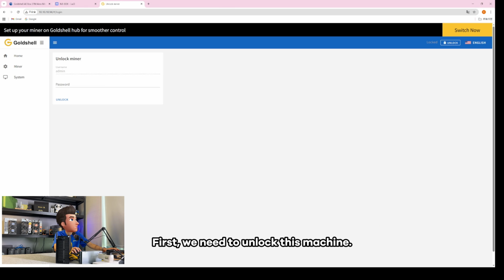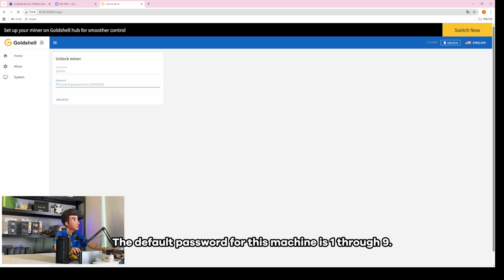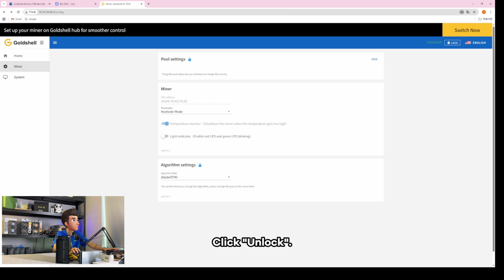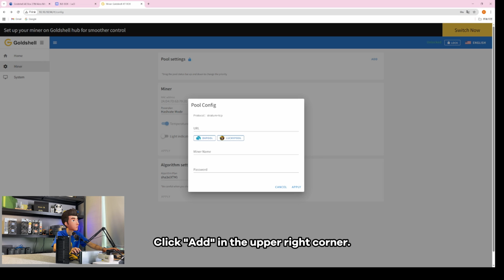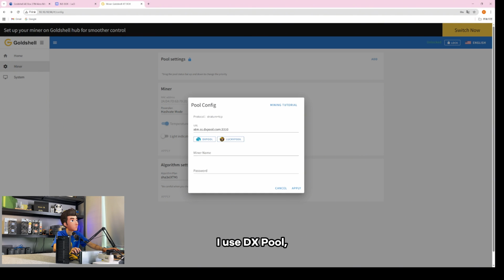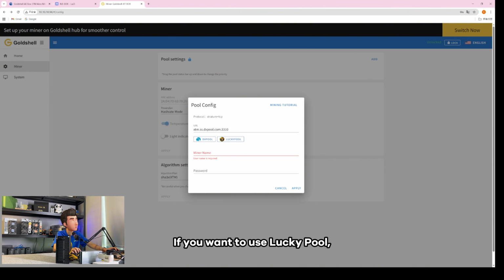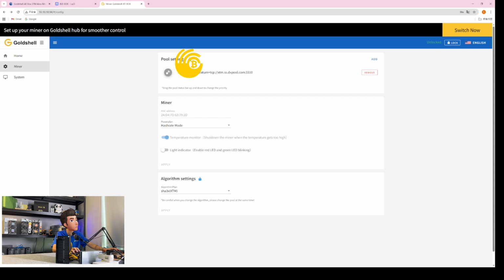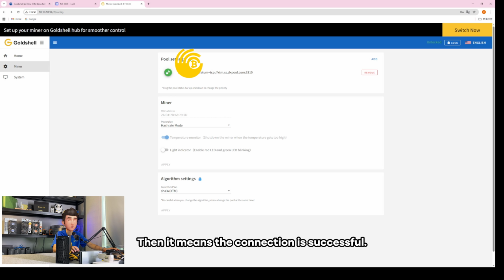GoldShell XT Box Setup Guide – Connect, Unlock & Start Mining in Minutes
Learn how to set up your GoldShell XT Box miner step by step! In this video, we’ll show you how to connect the power supply, Ethernet, or Wi-Fi, unlock your miner, and configure it with DX Pool or Lucky Pool. Whether you’re a beginner or experienced miner, this guide makes it easy to get your XT Box running and see real-time mining data.